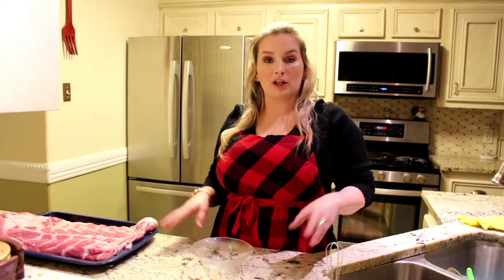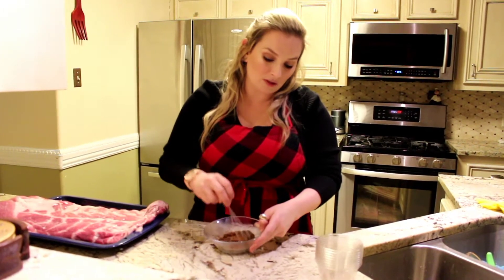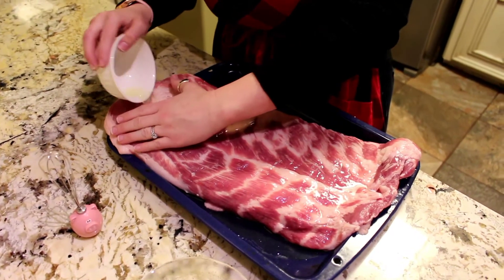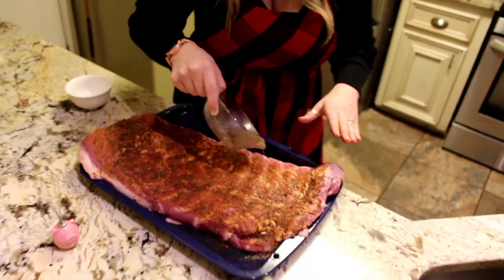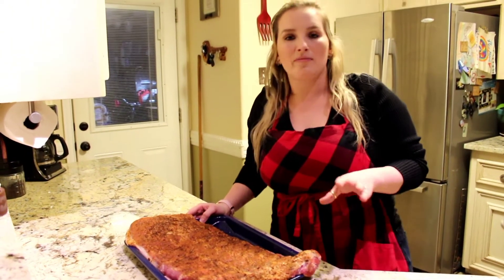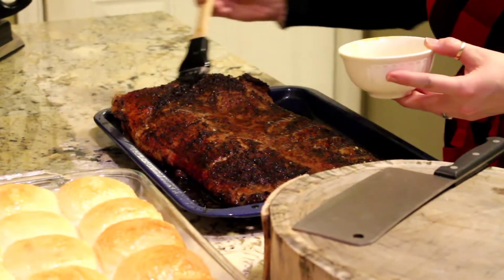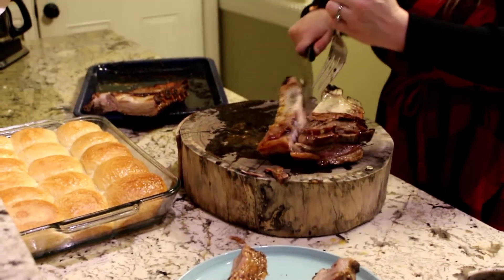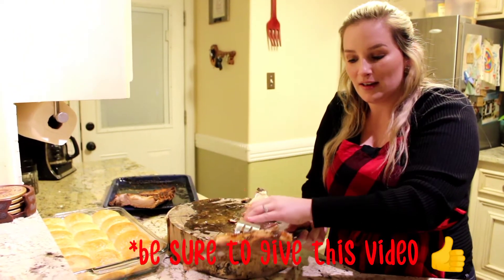How to make BBQ RIBS in the oven|BEST RECIPE😋 FALL off the BONE!!!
Ribs best recipe..Best dang rib rub recipe you ever ate! These ribs will leave your tastebuds happy as they are packed full of savory flavors.. you can top these with your favorite BBQ sauce or you can eat just like this either way you won’t be disappointed.. thanks for watching!!

Ingredients

1/2 tsp salt
1/2 tsp Black pepper
1/2 tsp  Onion powder
1/2 tsp  Garlic powder
1/4 tsp  Cayenne pepper ( add more if desired)
1/2 tsp Cumino
1/4 tsp Basil
1/2 tsp Parsley
1 tbsp Chili powder

Directions
Preheat oven to 350
Combine all ingredients listed above
rub into ribs
chill for 1 hour before cooking or let marinate over night
bake at 350 for 30 minutes then turn up to 375 for remainder of time (1hr 30min total)
watch video till end for secret ingredient

* Yoiu can add BBQ sauce if desired!!

*slice bones up and plate*

. Then just serve  and enjoy!